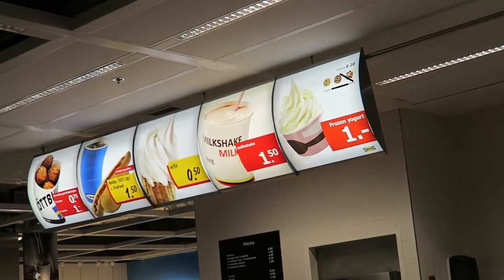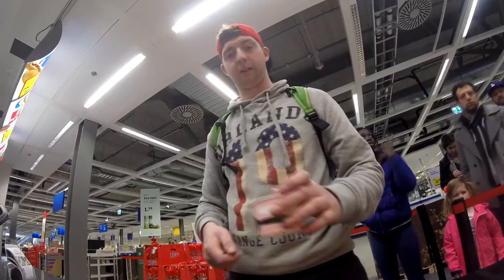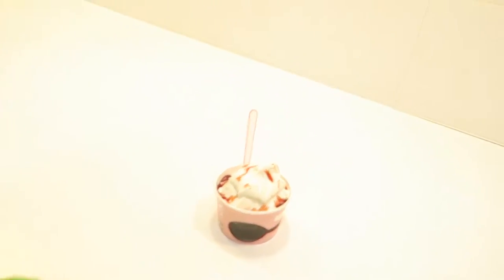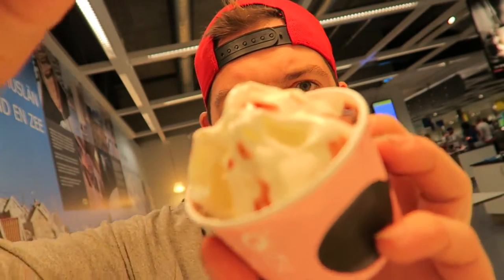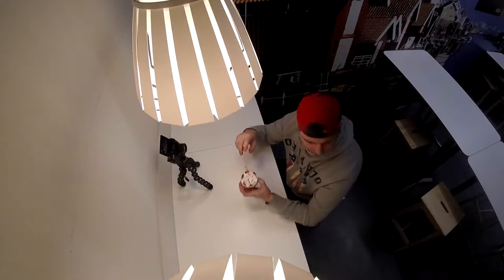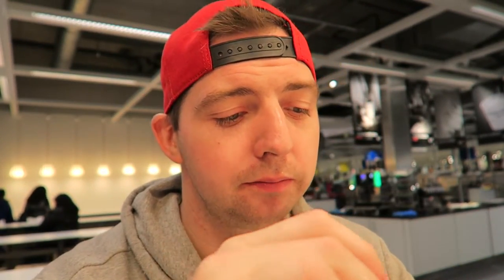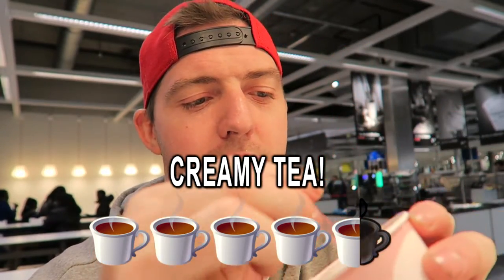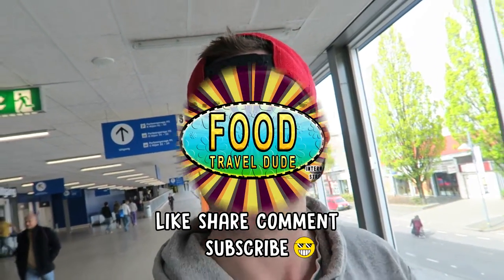IKEA Frozen Yogurt (Froyo) dessert review Netherlands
Frozen yogurt or Froyo is a frozen dessert made with yogurt and sometimes other dutch dairy products. It is usually more tart than ice cream, as well as being lower in fat (due to the use of milk instead of cream).